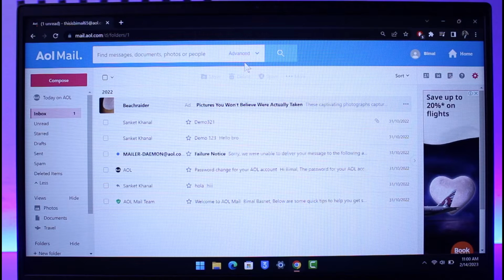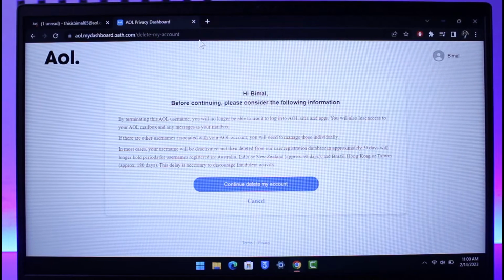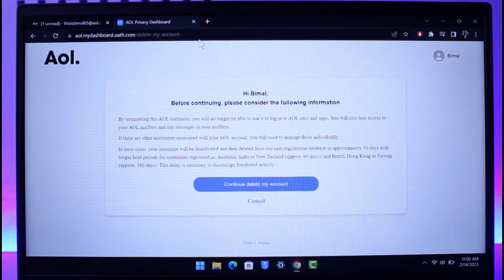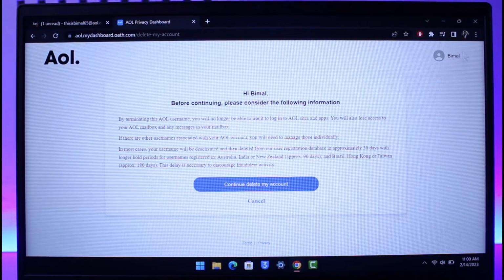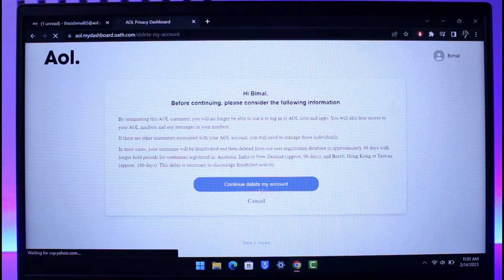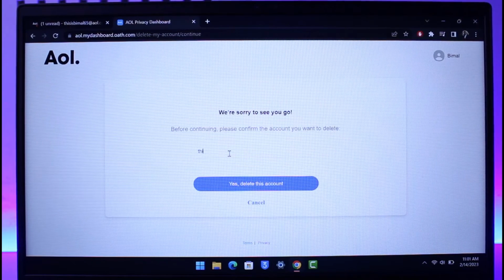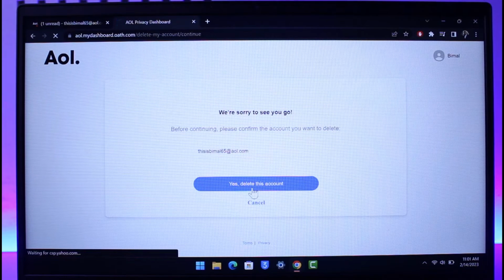How to Delete AOL Email Account !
In this tutorial video, I will quickly guide you on how you can delete your AOL mail account. So make sure to watch this video till the end. We try to be responsive to as many questions as possible.

►  Chapters:
0:00 Introduction
0:12 Official Link
0:43 Delete AOL Mail Account
1:13 Conclusion